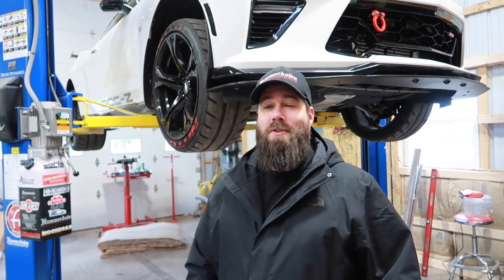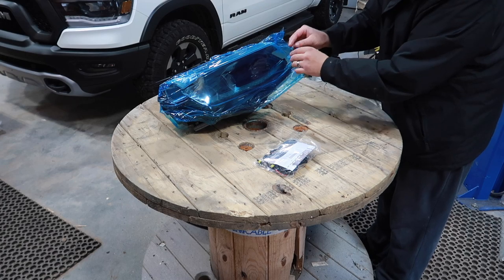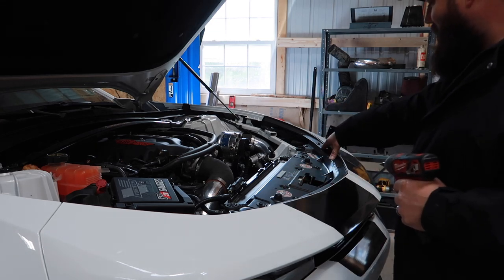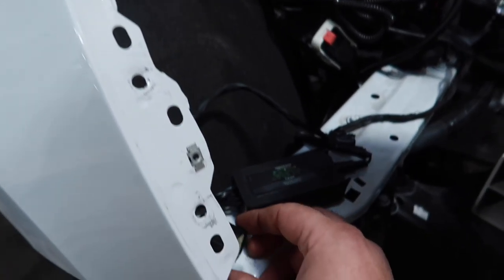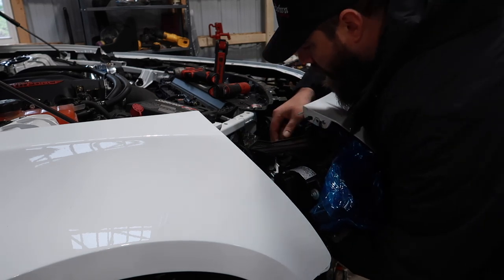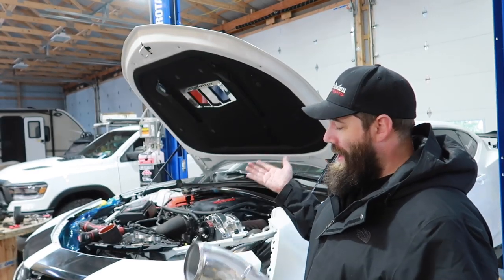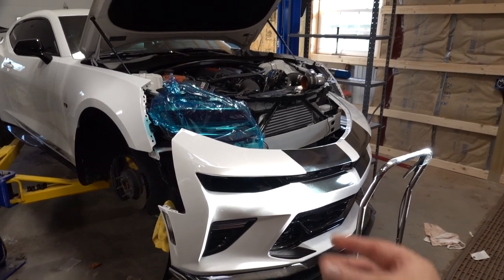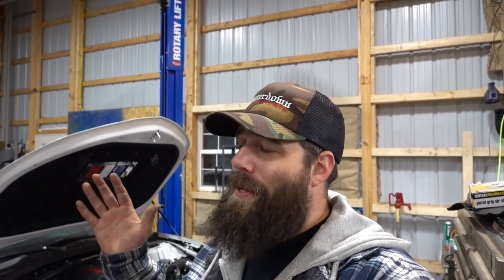Hero Quad LED Headlights 2017 Camaro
Well everyone here is one of the best mods I have done to the 2017 Camaro yet the full led Morimoto headlights from our good friends at Coplus, these lights are a direct replacement for the 6th generation Camaro and eliminates the old looking signal lights with a new switchback led and has 4 super bright led bulbs inside for the ultimate modern look and sleek new styling that will bring your car into the modern era. So here it is a quick install and demonstration of the newest headlights for the 6th generation Camaro from Coplus. Enjoy.

Instagram Spacemountainsupercars